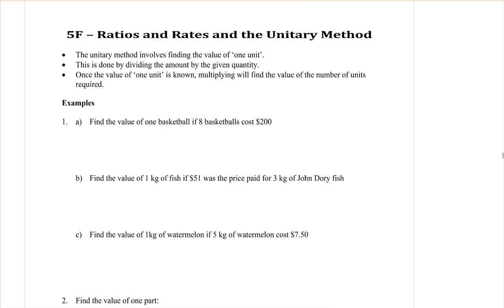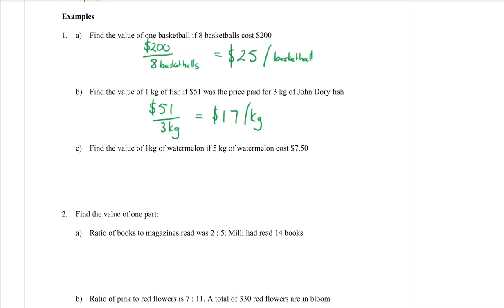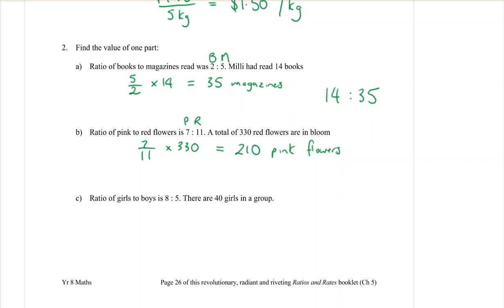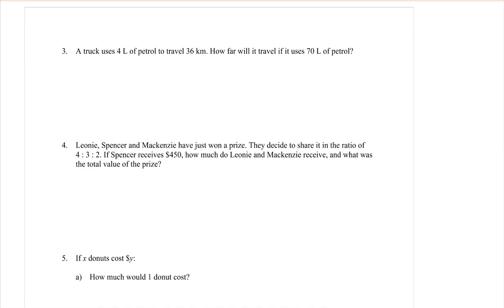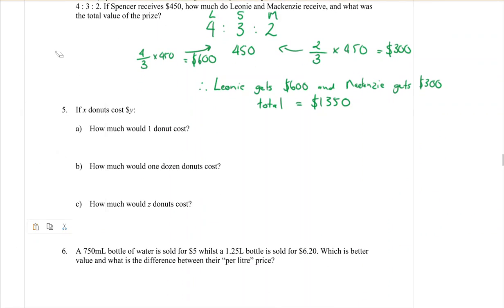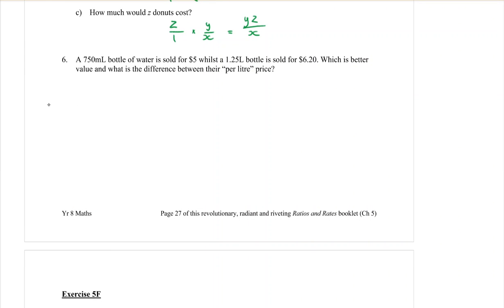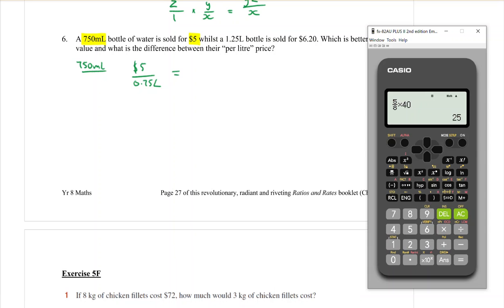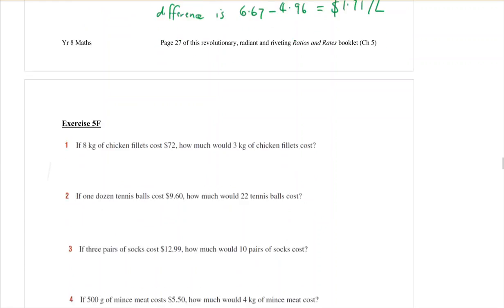Yr 8 Ratio and Rates 6 - Rates and the unitary method